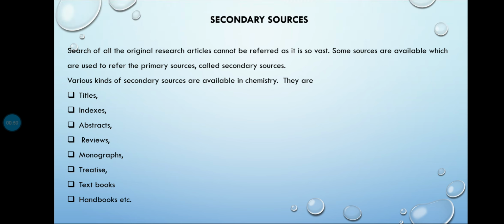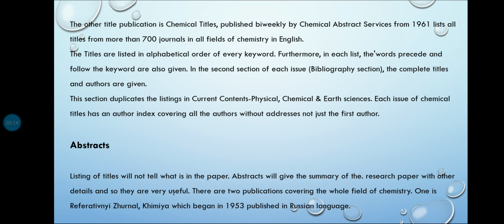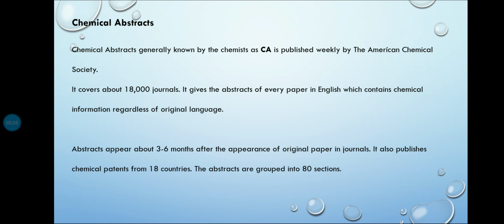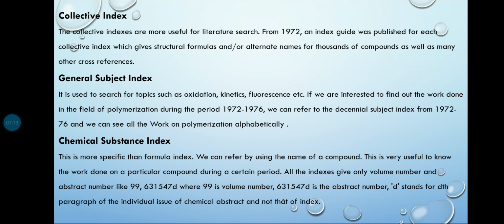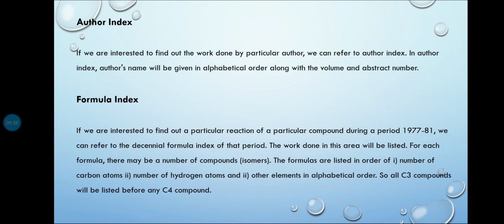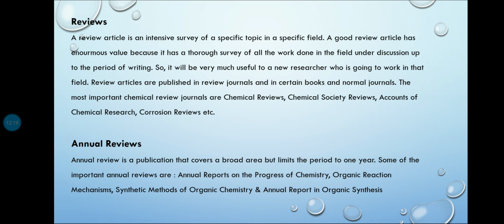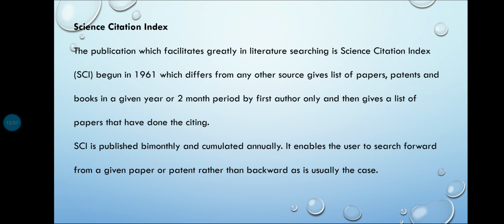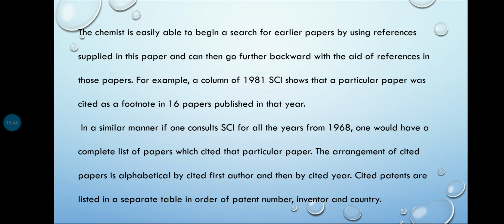Secondary Sources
Paper: Scientific Research Methodology
Topic: Secondary Sources
Class: II M.Sc. Chemistry

Dr. Z. Ansar Ali
Assistant Professor
PG and Research Department of Chemistry